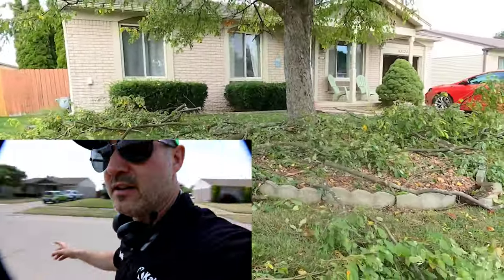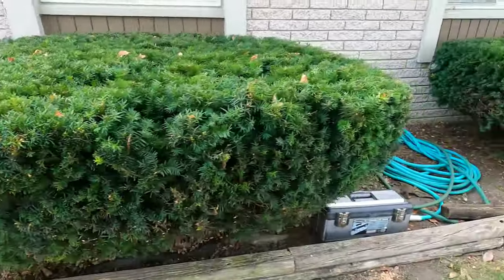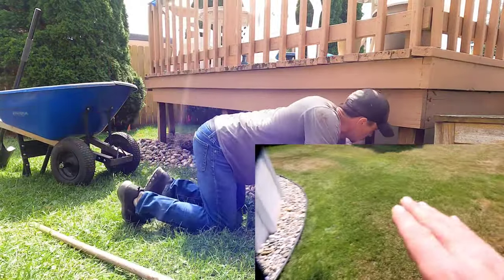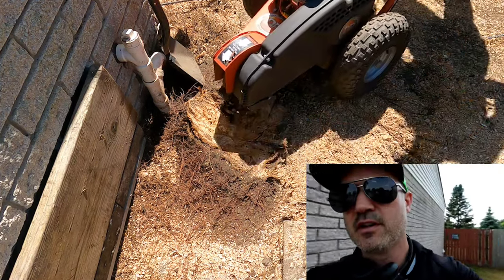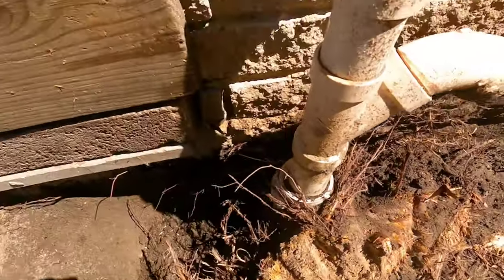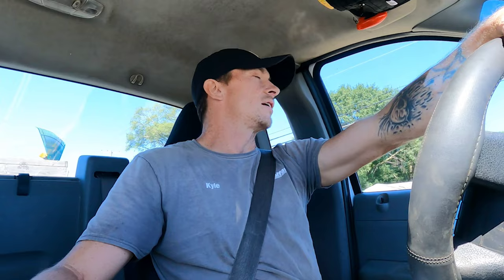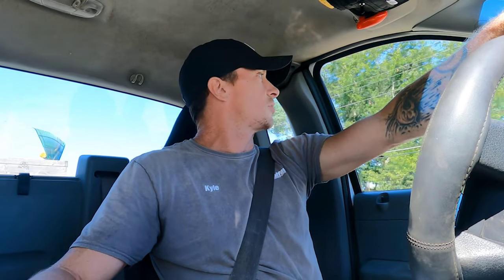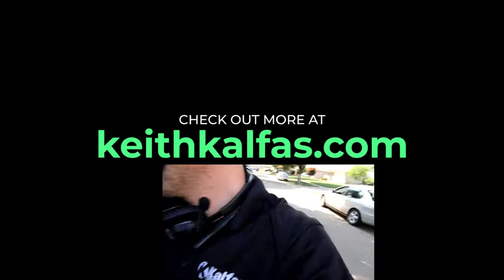$9500 Landscaping Job Walkthrough and Time-Lapse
$9500 Landscaping around pool job Walkthrough and Time-Lapse of this landscape project we did. Removing a tree ring, grass seed, trimming, stump grinding, re landscaping around pool with new weed fabric, edging & cobble stone.